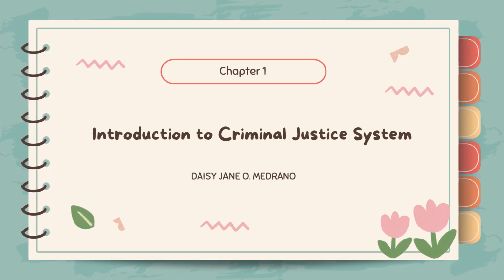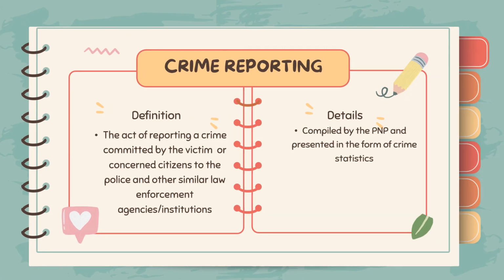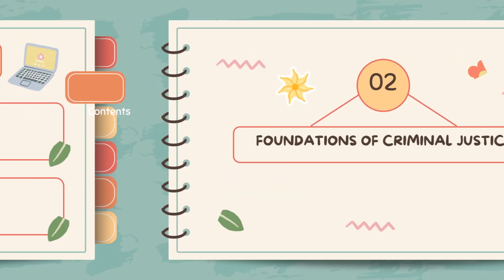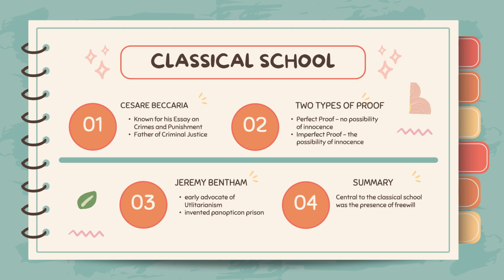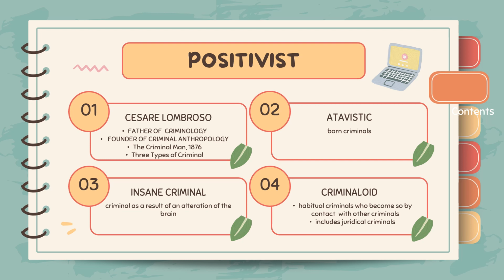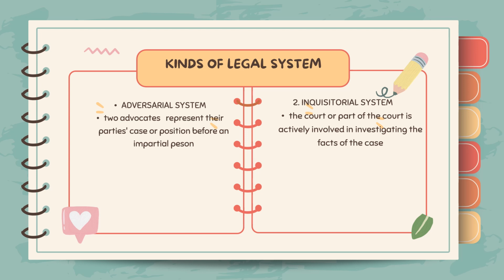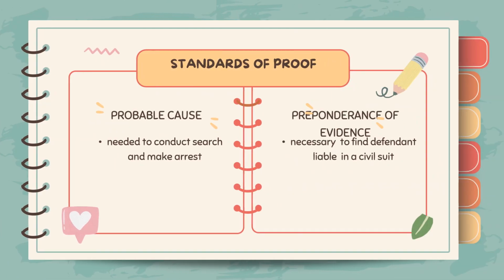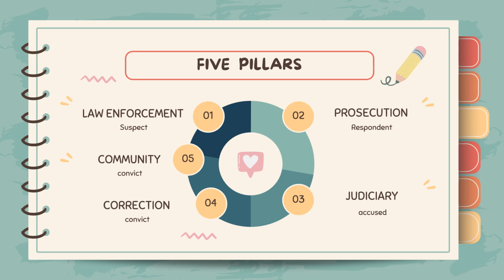Introduction to Criminal Justice System